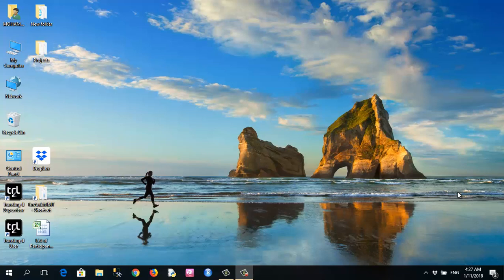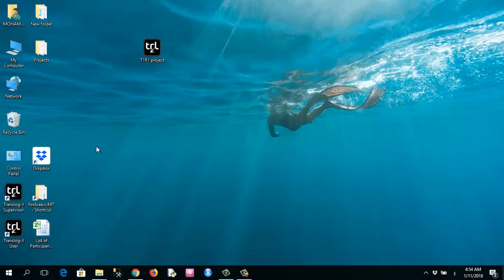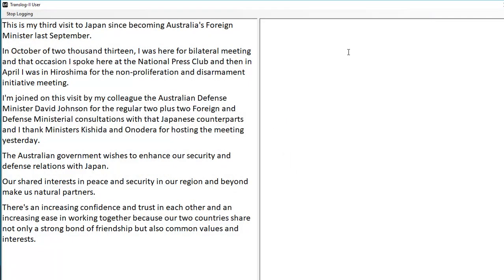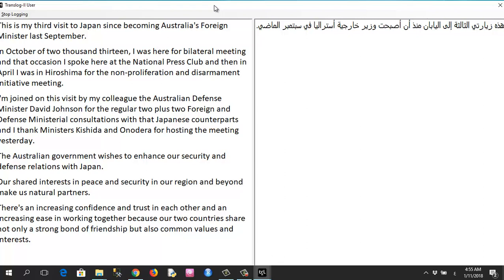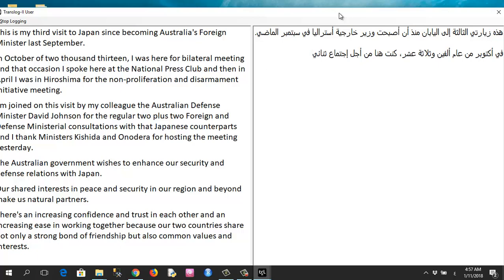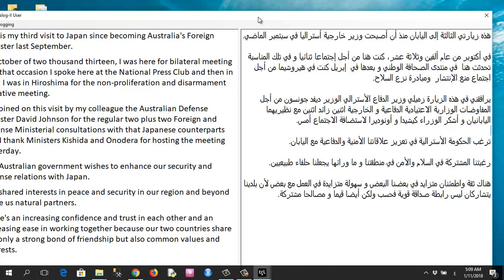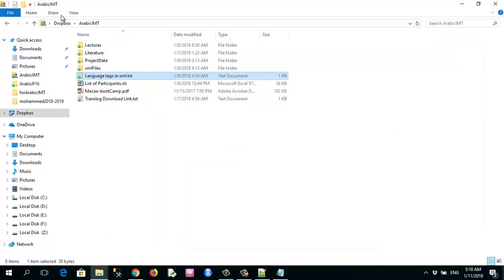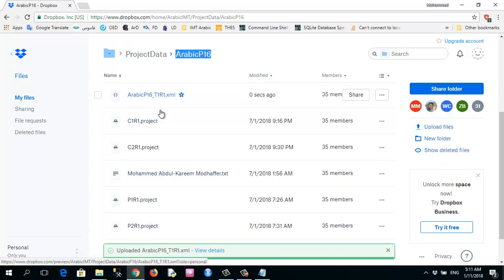06 - Lecture 6: Translating First Project in Translog II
In this lecture, you will be translating a given text from scratch from English to Arabic.